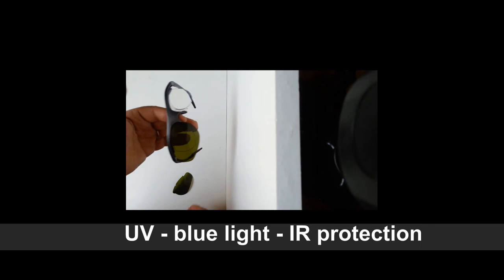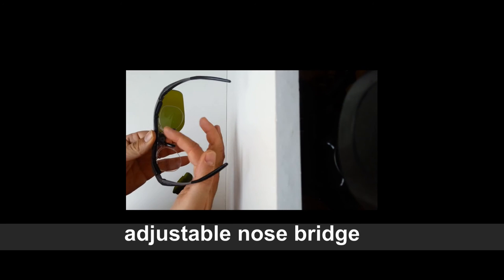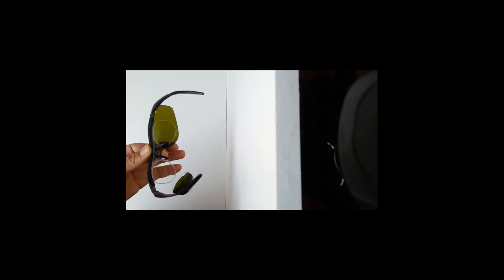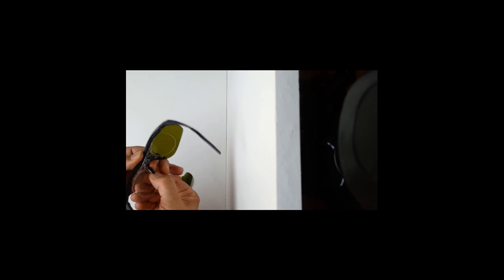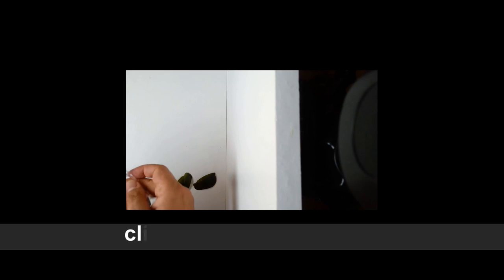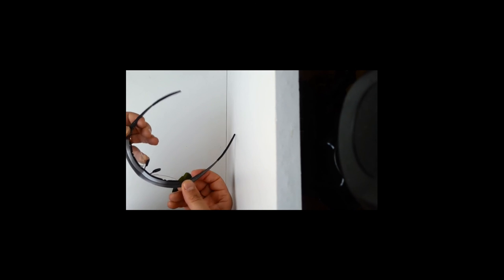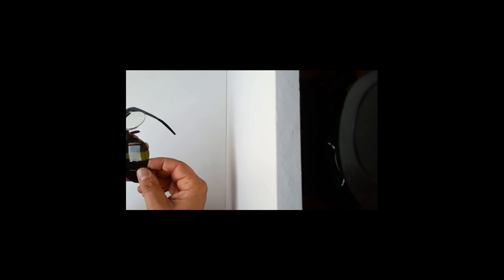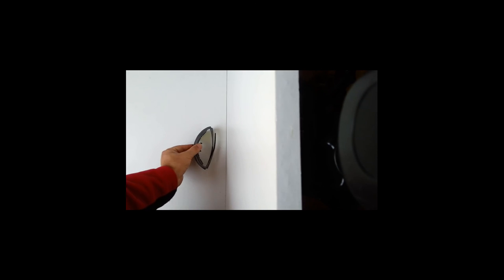CARUSO Eye Protection with real prescription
CARUSO CR747 Optical Line Pilot sunglass with UV, Blue Light and Infrared Advanced Eye Protection. Available in Unifocal, Bifocal and Varifocal.